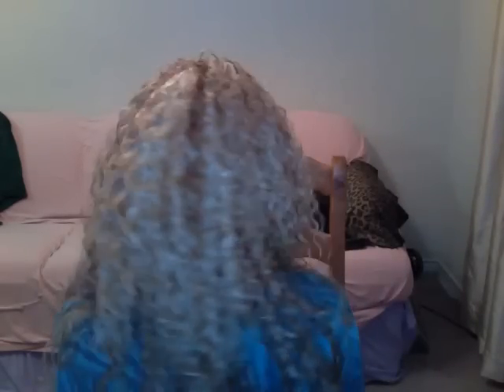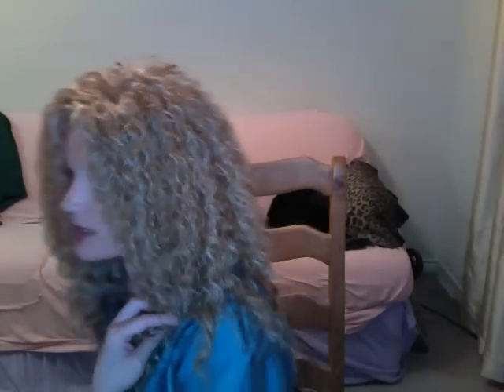Internationalwigs.com Celeste by Sepia Wig Review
Video review of our Celeste Human Hair Blend Wig by Sepia in color MF27/613

Thank you, Natalie, for your wig video review!

Send us your wig review video and receive store credit to our website!